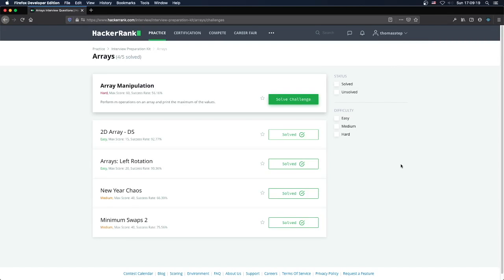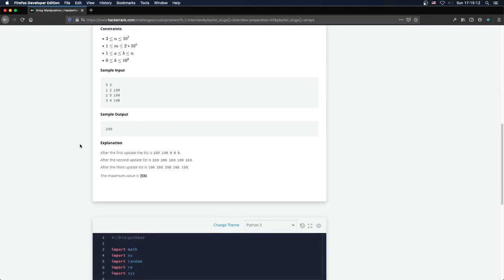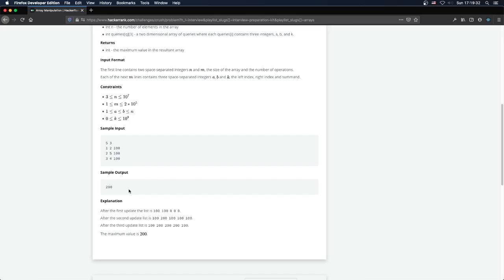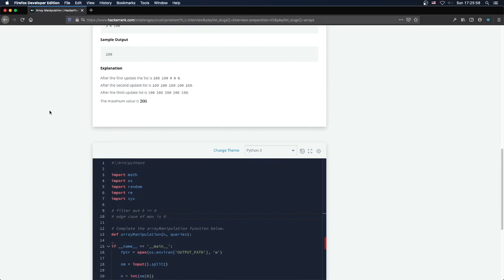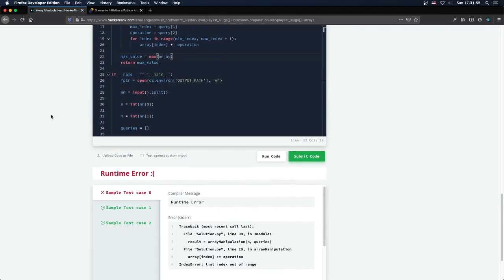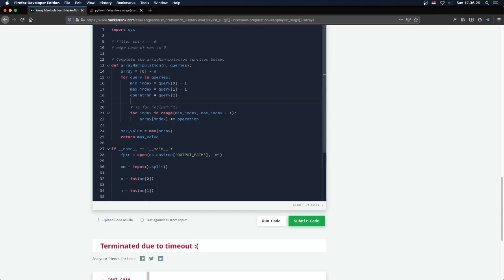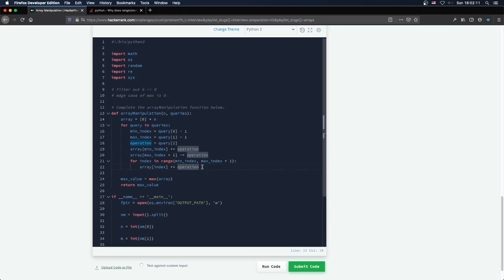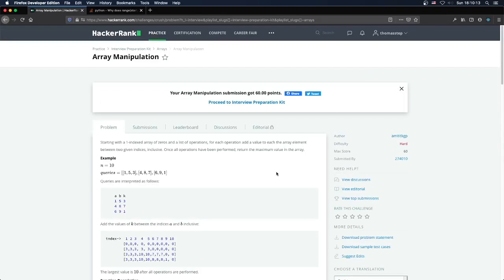HackerRank: Array Manipulation